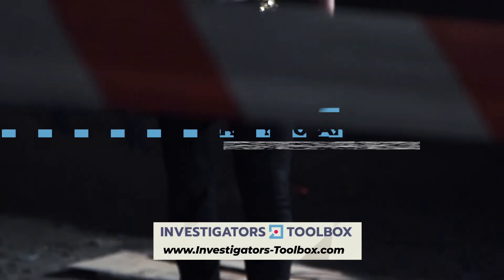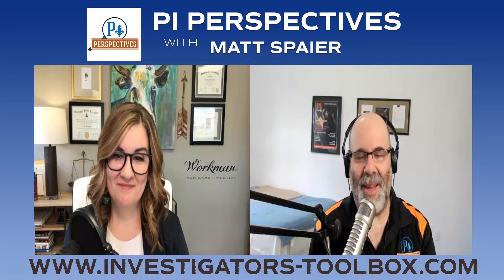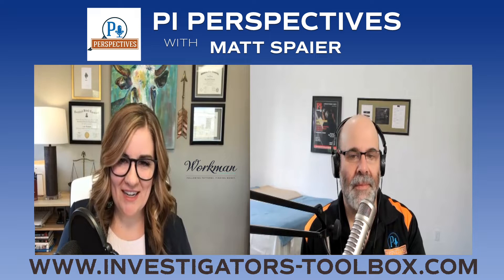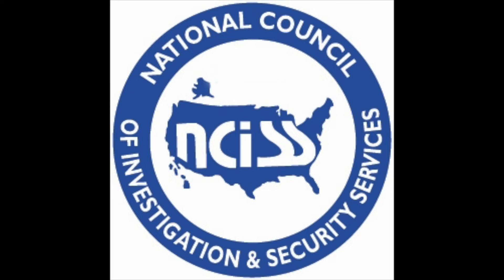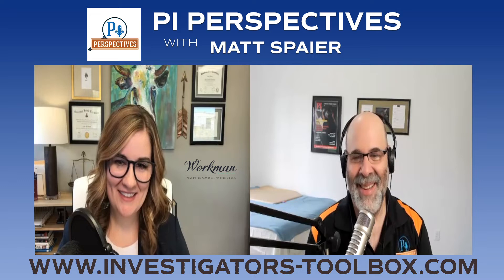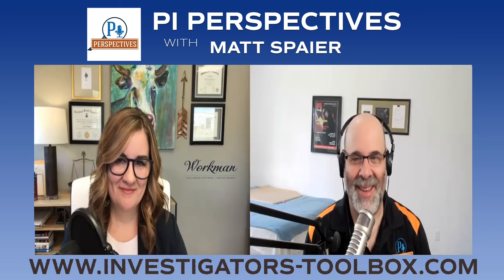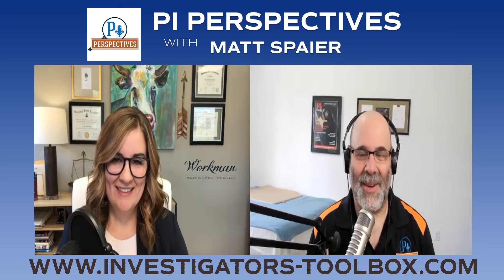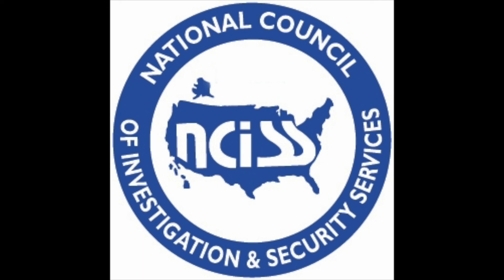What is a Data Sleuth? With Leah Weitholter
Episode 138:

Welcome to Pi- perspectives. Today we welcome back Certified Fraud Examiner and Private Investigator, Leah Weitholter. Leah is releasing an incredible book this week called Data Sleuth. She joins us today to talk about how you can become a data Sleuth and how you can use some great research methods on any type of investigative work. Please welcome Leah Weitholter and your host, Private Investigator, Matt Spaier